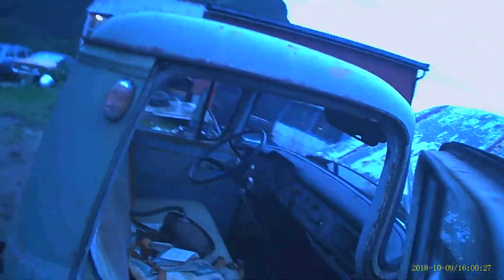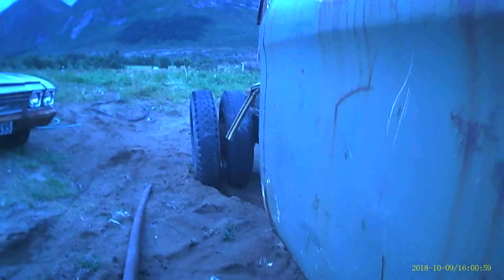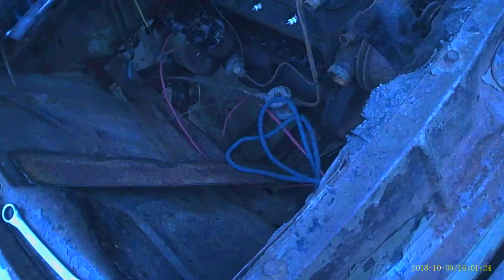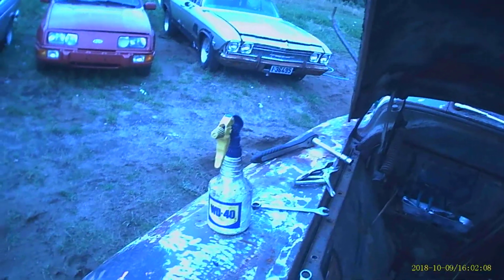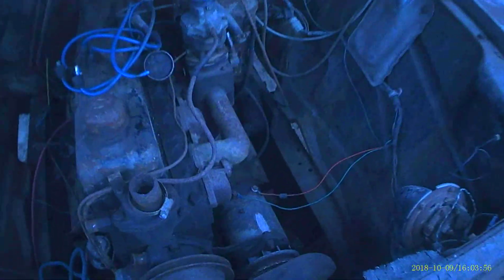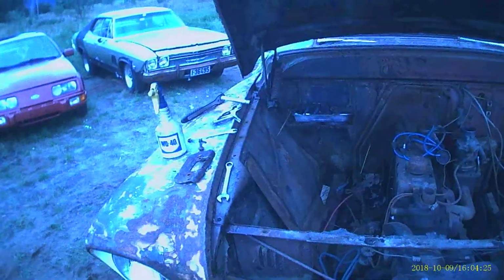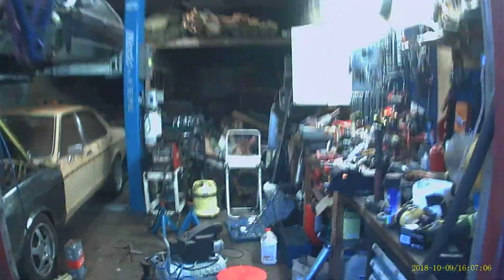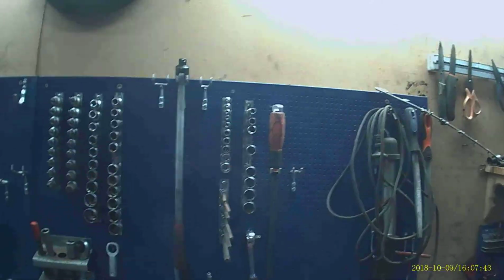Dismantling my 1957 Chevy 4400 truck part 2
Basically just more bumblefuckery and bad bad terrible filming. It does serve as an illustration on how long it can take to do things, its not just 4 snap-cuts of a Milwaukee ratchet running and presto; Youre done, no, rusty old shit takes forever some times haha!